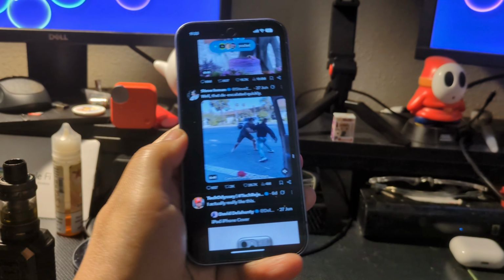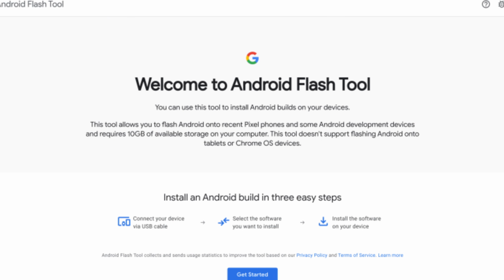Android 16 and iOS 26 Stop Installing Beta Software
Are you tired of dealing with beta software bugs on your Android 16 or iOS 26 device? In this tech rant, we're discussing the importance of stopping the installation of beta software on your smartphone. Whether you're experiencing issues with the Android 16 QPR 1 beta 2 or the latest iOS 26 public beta, it's crucial to know how to remove these beta versions and downgrade to a stable release. We'll cover the pros and cons of beta software, including the exciting new features of Android 16 and iOS 26, but also the potential risks and frustrations that come with them. If you're looking for a hassle-free experience on your Pixel Android 16 or iPhone, this video is for you. Learn how to customize and make the most of your device without the beta software woes.

Thanks for checking out this video. Catch my other videos as well and catch exclusive videos by becoming a member today.

Referral:

Get $60 credit signing up on Google Fi: AATCK7

Hello,

My name is Tito and I'm a geek. I dig Mobile Technology suck as smartphones, tablets, & laptop computers. I tend to get a little retro with discussions on games like Nintendo & Sega Genesis as will as some pop culture references from the late 80s into the 90s. Overall I enjoy talking about tech and making videos so why not be a YouTuber I thought to my self. So here I am nearly 15 years later still making videos.